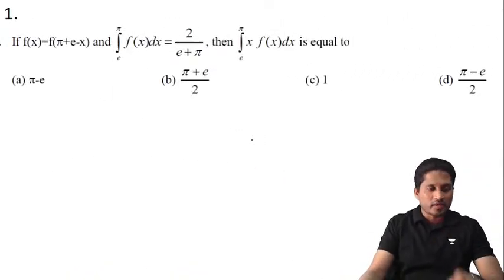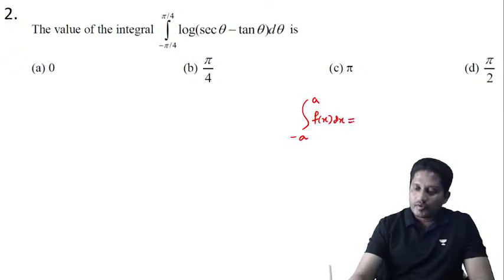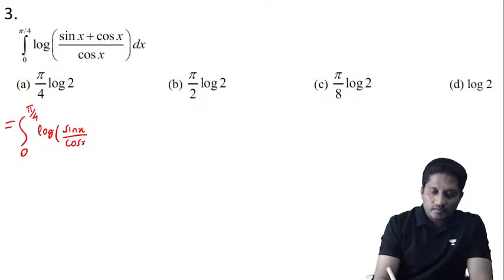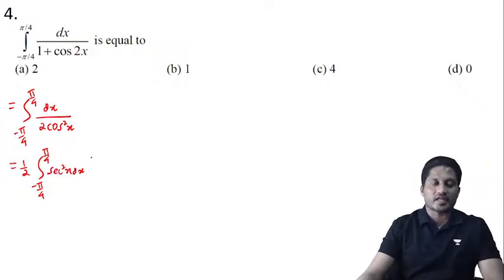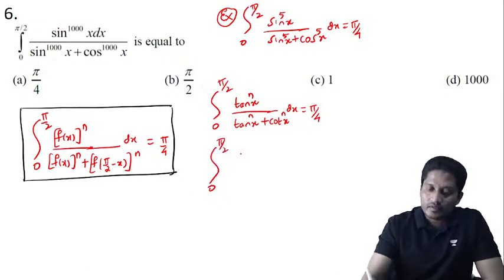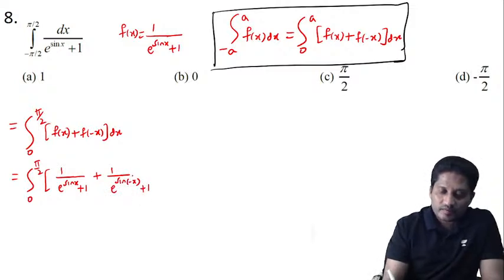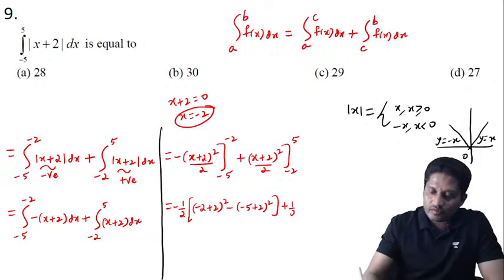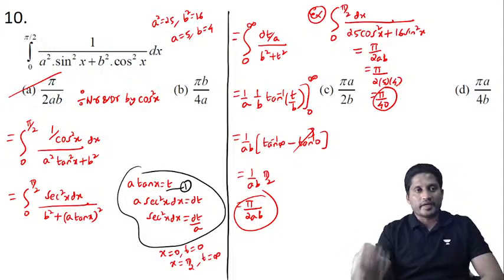Discussion of PYQs on Integrals | Part - 5 | KCET/COMEDEK | Kaleemulla Sharief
In this video, Kaleemulla Sharief will discuss PYQs of KCET/COMEDEK on Integral using the best possible tricks and solutions to help aspirants crack the exam with ease. He analyzes KCET/COMEDK PYQs and explains the concepts and techniques required to solve them.

You can enroll to Unacademy Subscription and get the following benefits:
1. Learn from your favorite teacher
2. Dedicated DOUBT sessions
3. One Subscription, Unlimited Access to Live Online Classes and Videos
4. Real-time interaction with best-in-class teachers
5. You can ask doubts in live online classes
6. Limited students in each Class
7. Download the videos & watch them offline
Feel free to spread the word – share the videos with your friends and classmates.